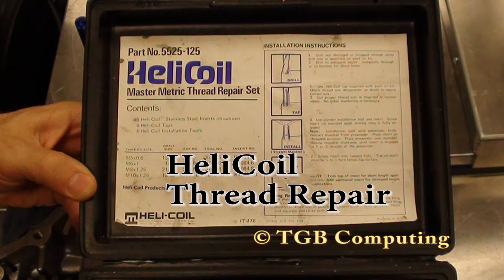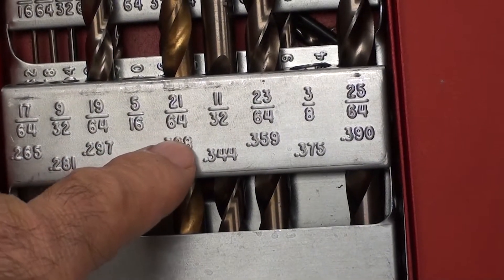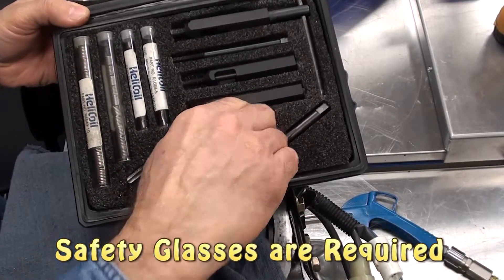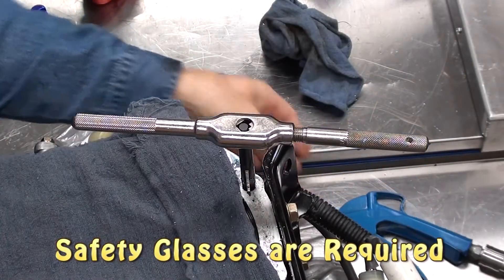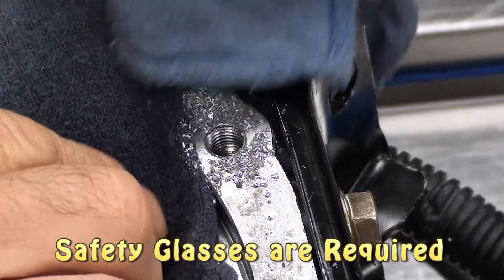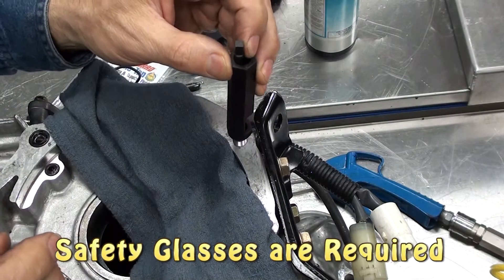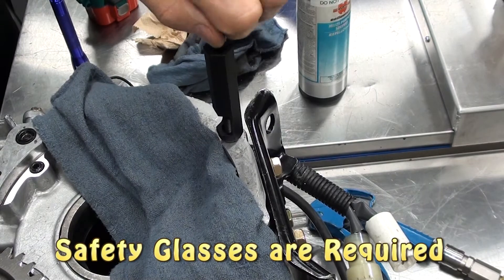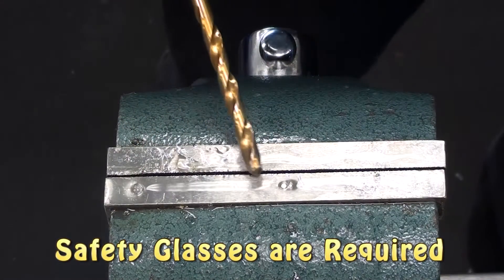Helicoil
Thread Repair with Helicoil Repair Kit